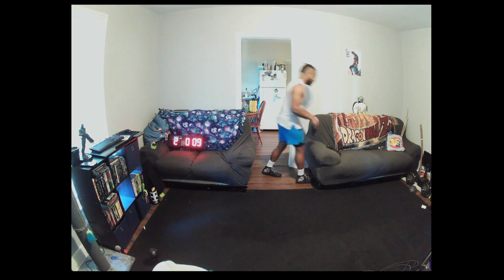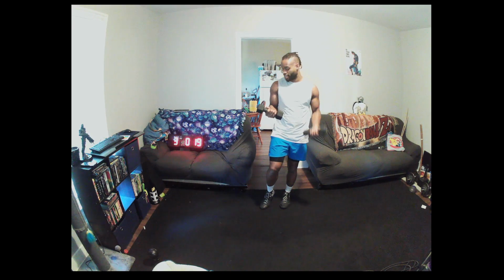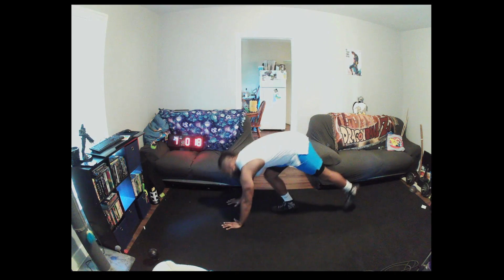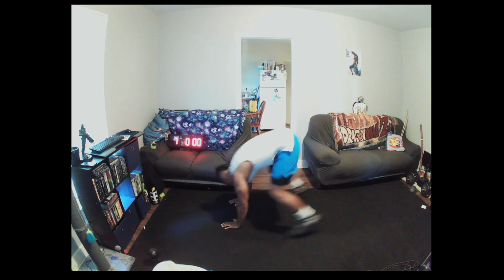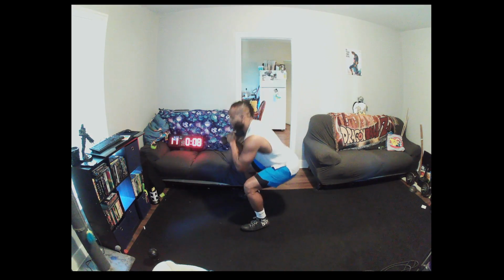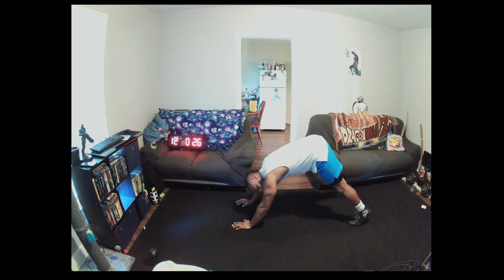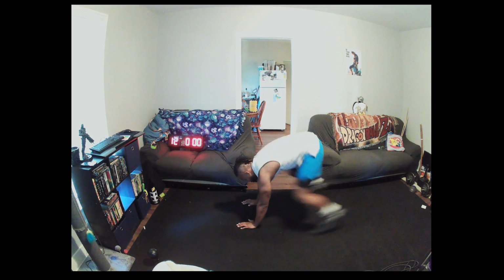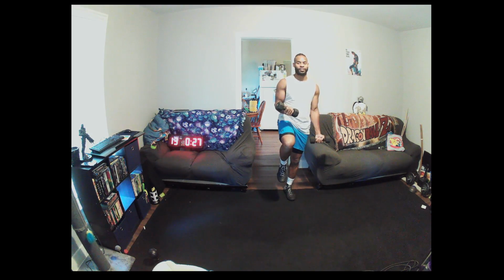Week 33 of Day 1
This is this weeks newest workout. Feel free to repeat this workout 1 to 5 times a week. This coupled with your chosen type of cardio will get you fat. All you'll need is a set of Dumbbells and a floor lol